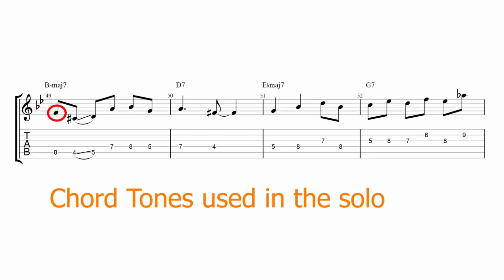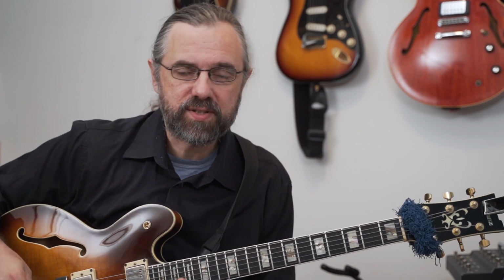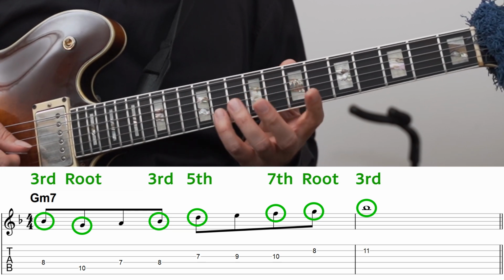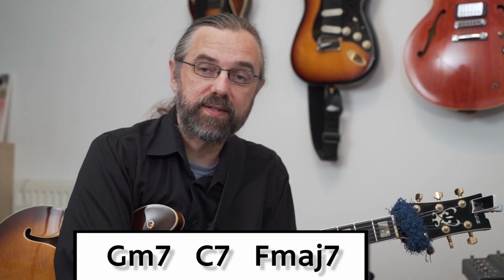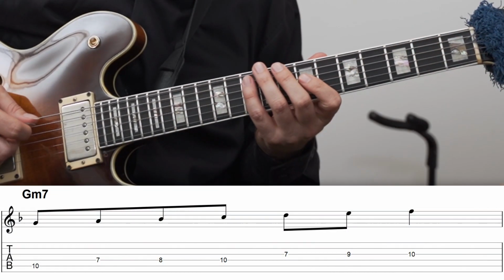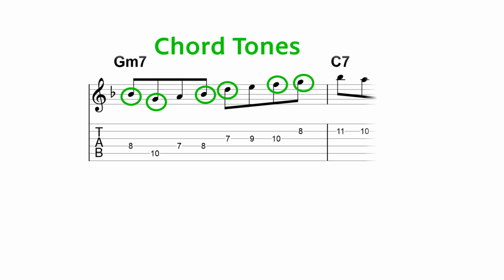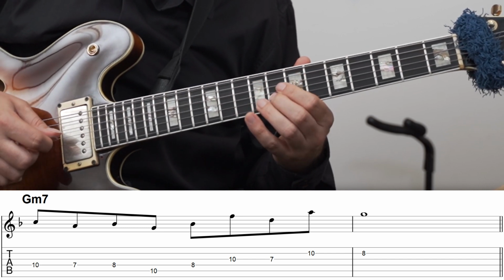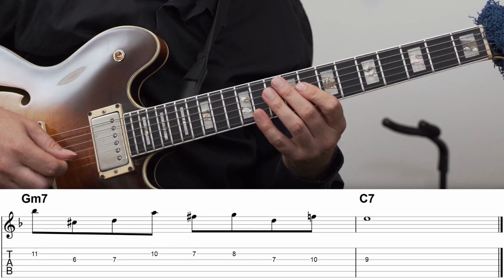The Scale is NOT That Important - This is!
This isn't really a jazz scale lesson. A lot of teaching and a lot of online discussions are about what scales to use on what chords, and of course it is important and also the topic of one of my most viewed videos.
But in this video, I am going to talk about how we may be overemphasizing the scales and not thinking about what we really need and give you some examples of how a lot of the artists we admire may not be thinking in scales or modes that much.

Content:
0:00 Intro
0:11 Jazz Scales are not everything
0:30 Follow the examples of great players
0:43 How Solos Relate to the Chords
0:58 Example #1 - A lick that spells out the sound of a Gm7 chord
1:30 Why and how is it related to the chord
2:02 Example #2 - A Lick that uses the Gm7 with other chords
2:27 Hear the harmony without any backing
2:46 Splitting the Scale in Chord Tones and Extensions
3:14 Example #3 - Chord tones vs Extensions
3:48 Example #4 - Gm7 line that is thinking Chord Tones and leading notes, not just a Scale
4:17 Examples of Licks that are constructed only thinking chord tones and not the scale
4:31 George Benson Example and Analysis
5:02 How Pat Metheny suggest you work on this
5:39 Focus on the Chords and make strong melodies don't worry too much about scales
6:06 What is important about a scale?
6:19 Like The Video? Check out My Patreon Page!

If you like this video and want to help translate it into your own language you can do so

My Gear:

Camera 1
Camera 2

SonoCore Strings: 13-53
Powered Monitor
Audio Interface